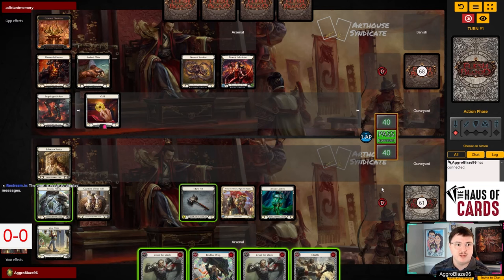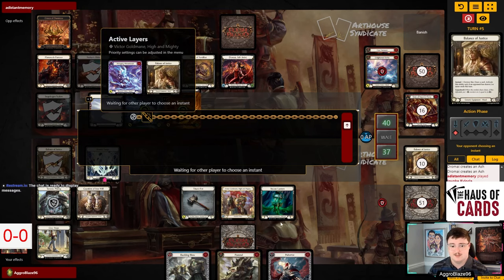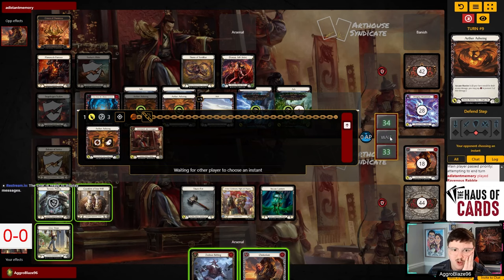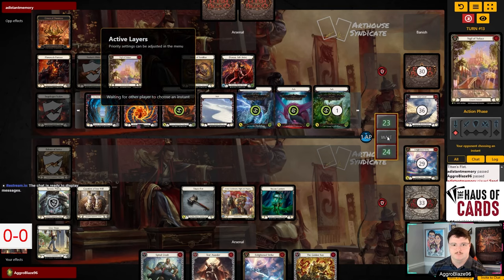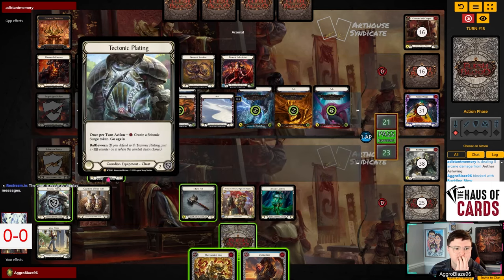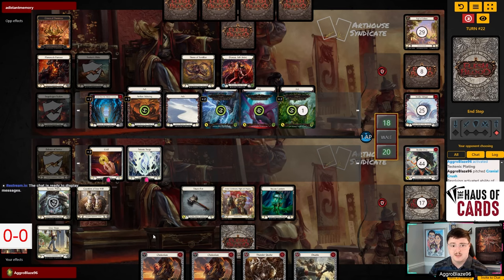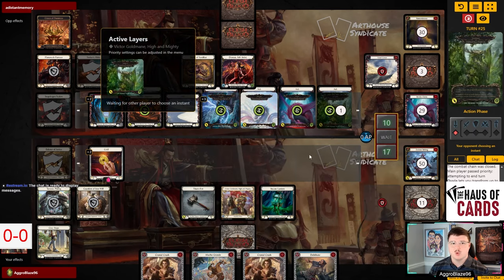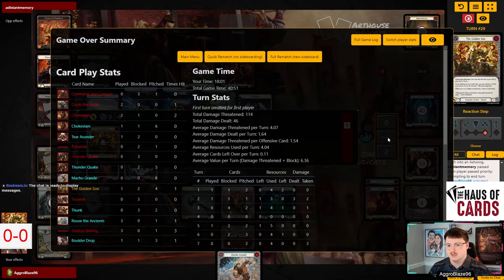Victor vs Dromai | Heavy Hitters | Classic Constructed | Flesh and Blood TCG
0:00 Sponsor
0:10 Intro
0:37 Match
41:30 Match Review

List:
Made with ❤️ at the FaBrary

Goldhim 2.0 (Copy)

Class: Guardian
Hero: Victor Goldmane, High and Mighty
Weapons: Anothos, Titan's Fist
Equipment: Arcane Lantern, Aurum Aegis, Balance of Justice, Civic Steps, Crown of Providence, Gauntlets of Iron Will, Tectonic Plating

(3) Chokeslam (red)
(3) Command and Conquer (red)
(2) Crush the Weak (red)
(3) Debilitate (red)
(2) Enlightened Strike (red)
(2) Pulverize (red)
(2) Pummel (red)
(3) Sink Below (red)
(3) Spinal Crush (red)
(3) Test of Strength (red)
(3) Thunder Quake (red)
(3) Trounce (red)
(3) Zealous Belting (red)
(3) The Golden Son (yellow)
(3) Boulder Drop (blue)
(3) Buckling Blow (blue)
(3) Chokeslam (blue)
(3) Cranial Crush (blue)
(3) Debilitate (blue)
(3) Disable (blue)
(3) Macho Grande (blue)
(3) Rouse the Ancients (blue)
(3) Tear Asunder (blue)
(3) Thunder Quake (blue)
(3) Thunk (blue)